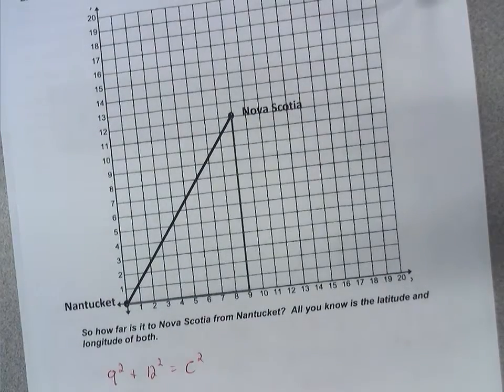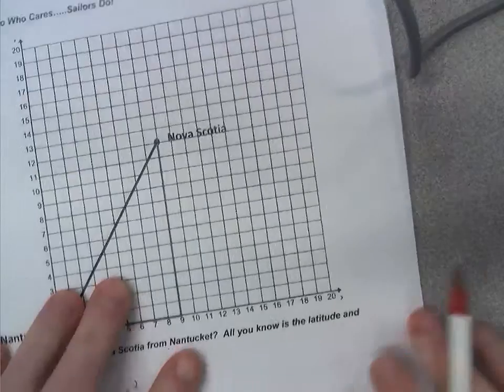Lesson 7.4 Part 2